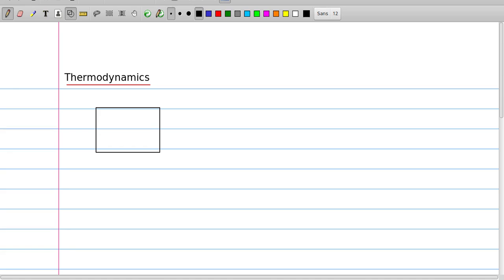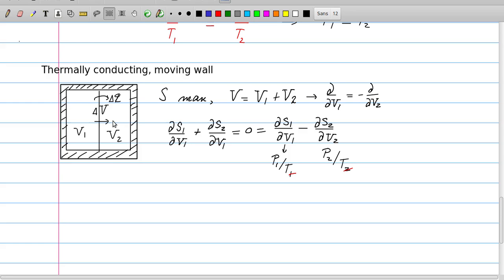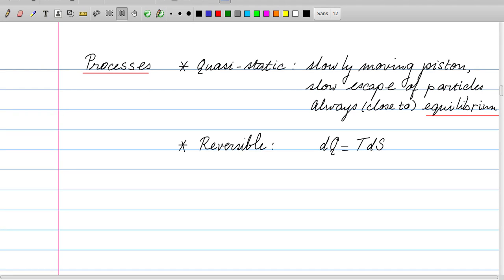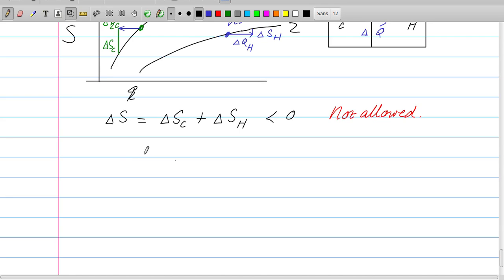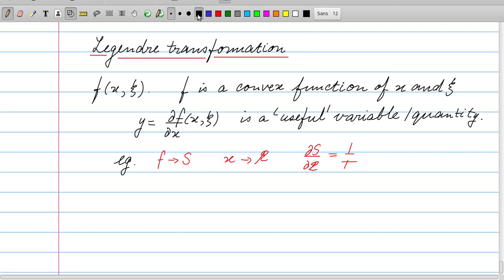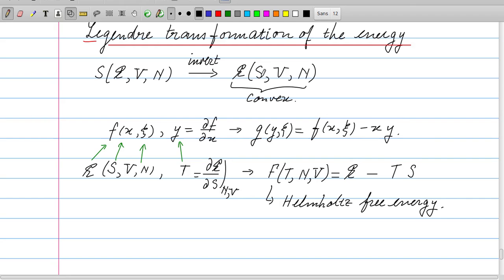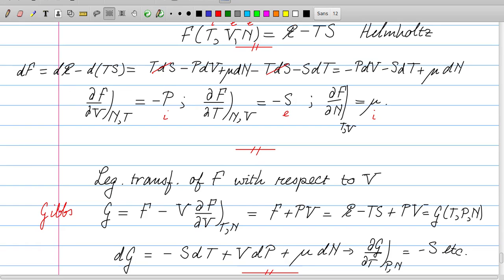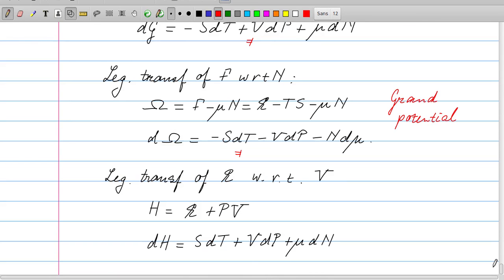thermodynamics part 1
Review of thermodynamics. First law, second law, Carnot, Legendre transformations. This is a new, improved version of the previous video.